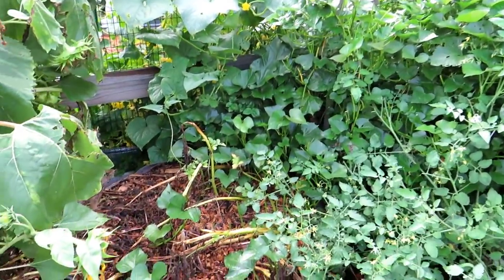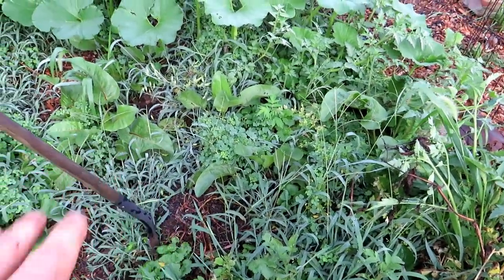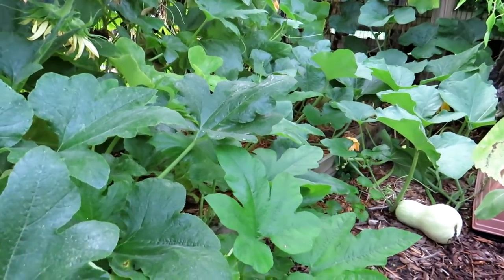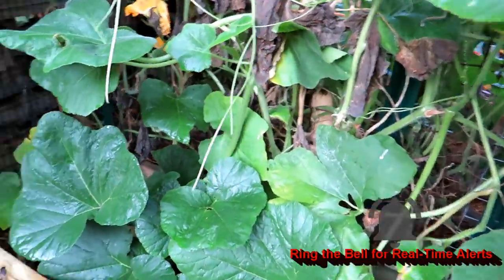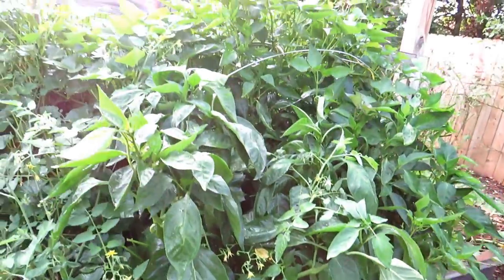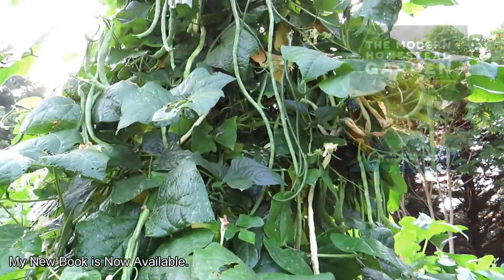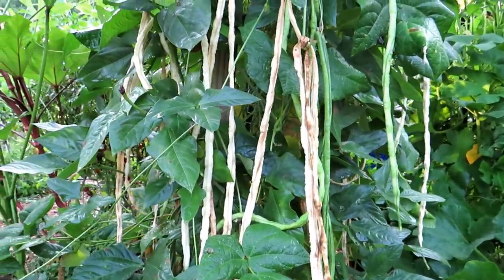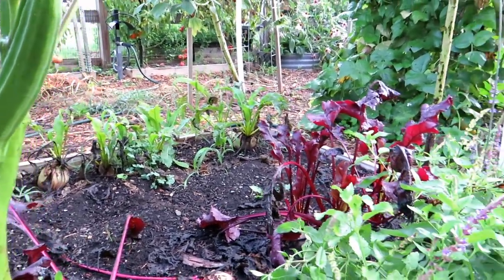My 5 Picks for Survival or Storage Vegetables - Crops that Last A Long Time Once Harvested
I cover 5 categories  of storage crops that would 'In theory" help you survive winter when you can't grow in your gardens. They are potatoes, sweet potatoes, beans, winter squash, and root crops. I recommend acorn & butternut squash, any type of potato, any type of sweet potato, Bull's Blood or Detroit beets and any type of bean for drying. I also recommend the Purple Top turnip.